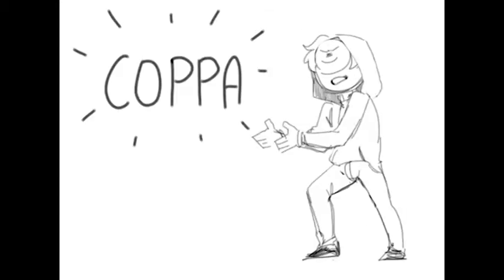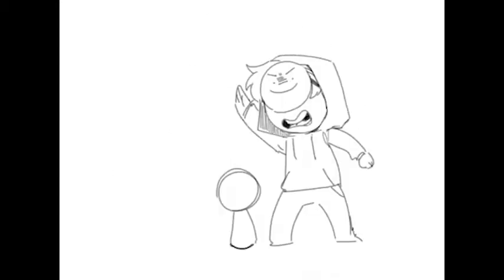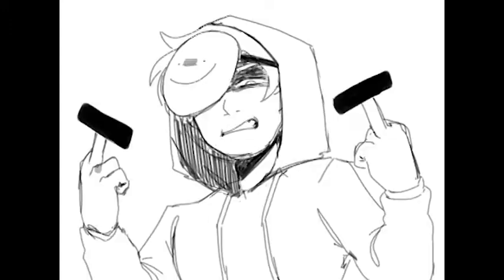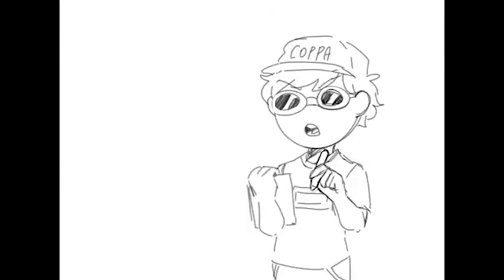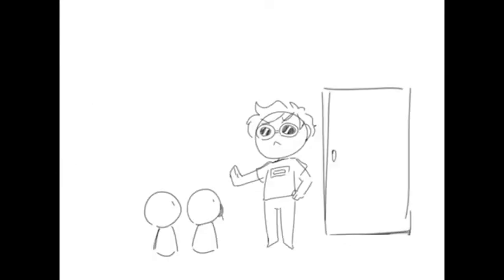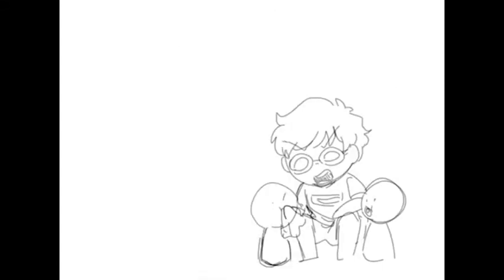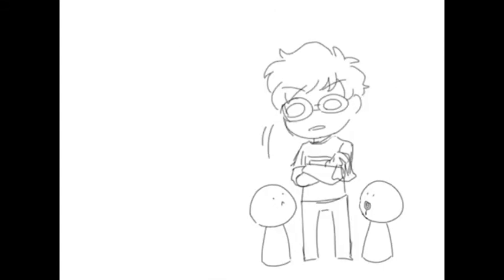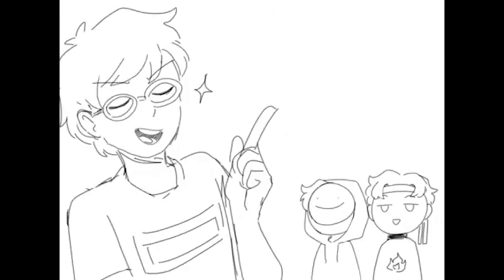What this channel is all about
Hi i think am am not straight